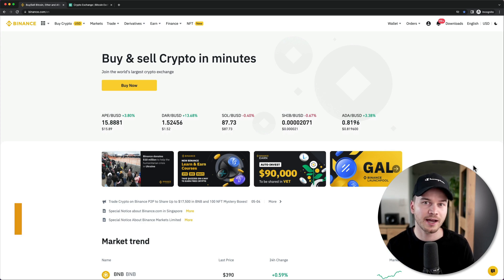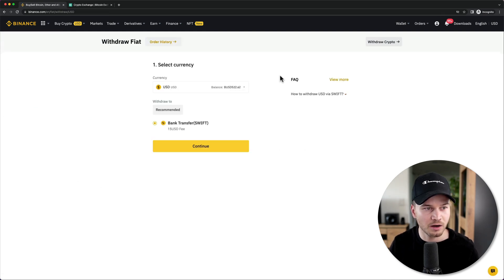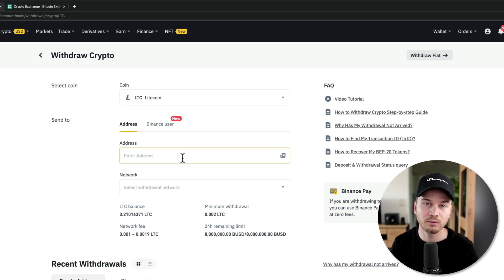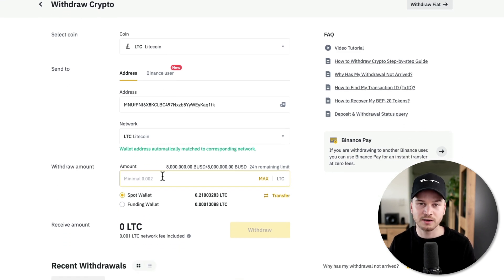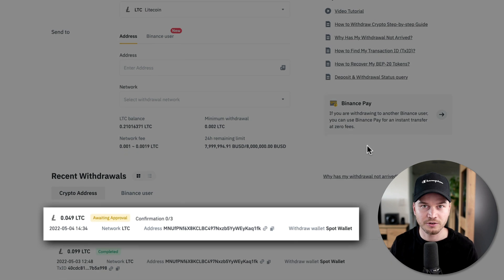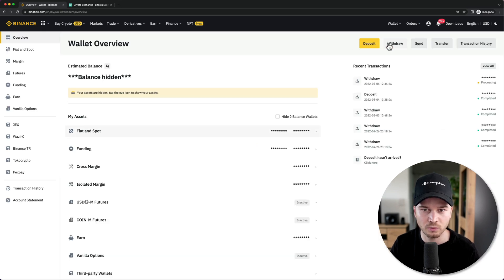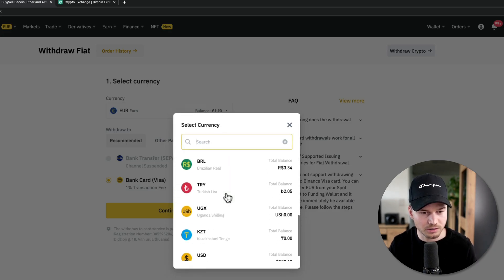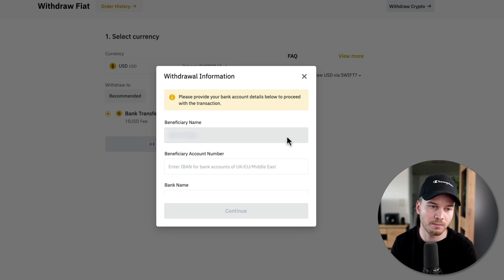How to Withdraw from Binance (to Bank, Wallet or Exchange)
In this video I’ll show you step by step how to with money from binance to your bank, wallet or to an exchange.

Celsius ($50 Signup Bonus) (Code: 124503cbdf)

► Binance (Save 20% in Fees) (Code: CX1OSM59)
► KuCoin (Save 20% in Fees) (Code: QBSSS8KT)